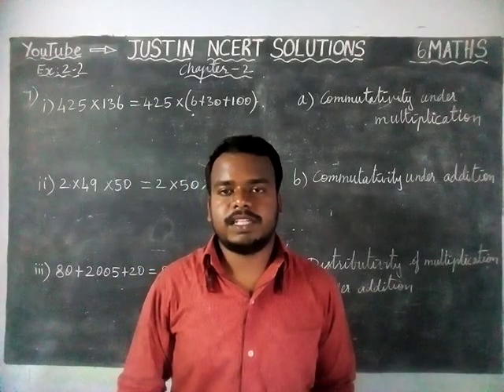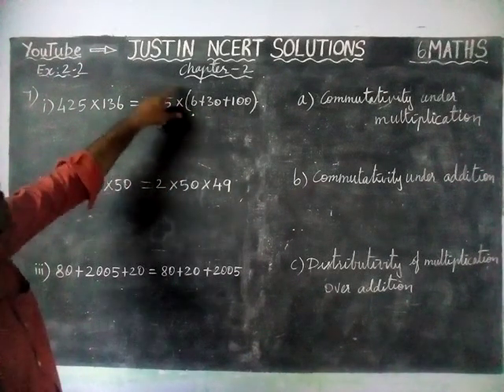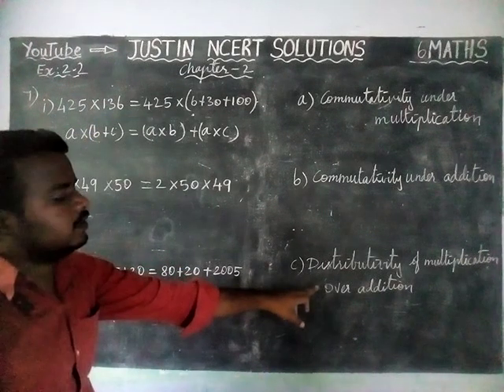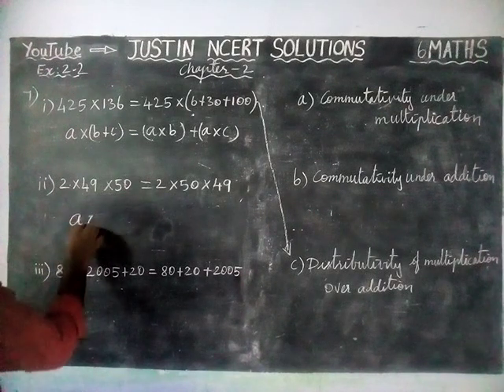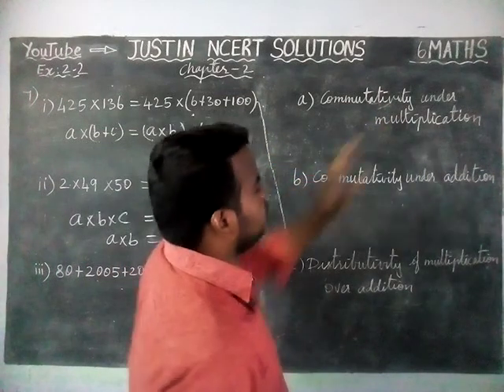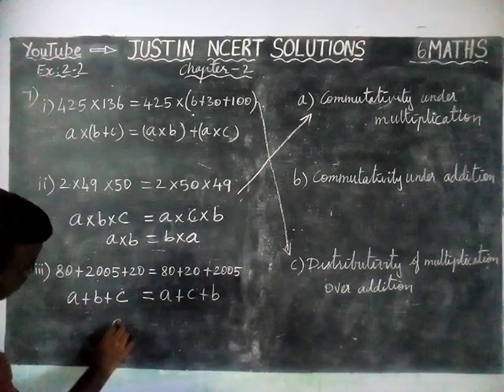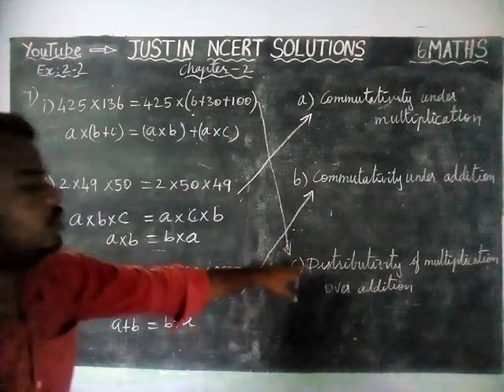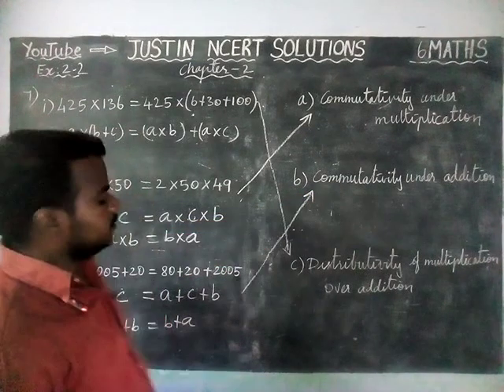Chapter 2 Ex.2.2 Q.No.7 | CBSE Class 6 Maths | JUSTIN NCERT SOLUTIONS